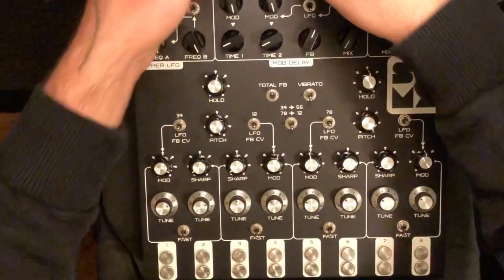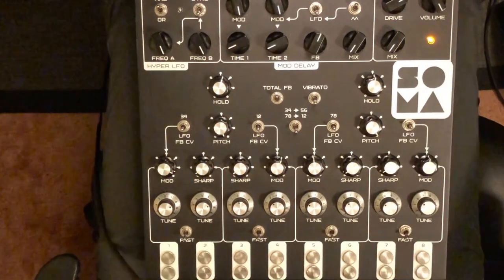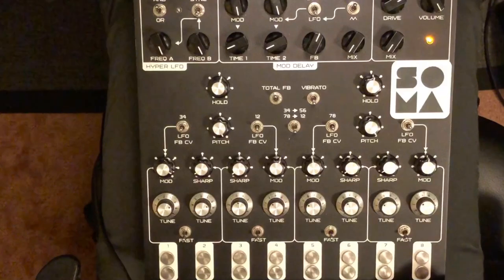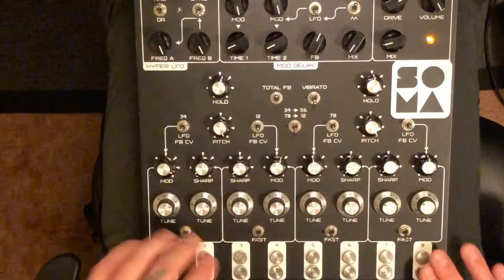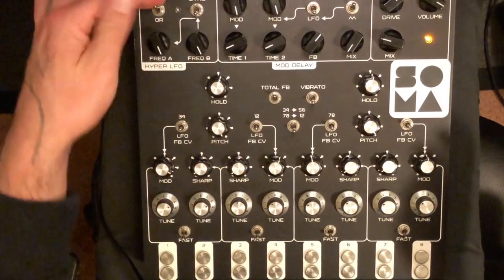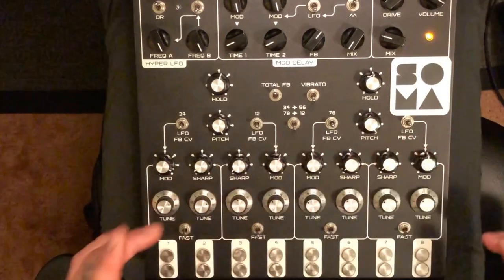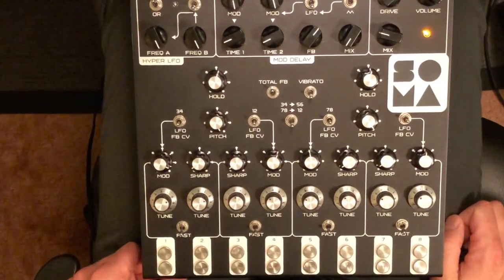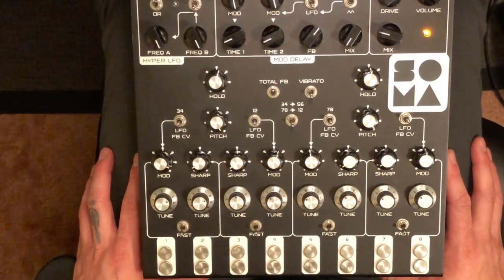Lyra 8 Tutorial Part 4: Playing Technique and the Lyra as a percussion Instrument (Idiophone)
Lyra-8 Tutorial Part 4. Looking to BUY another Lyra-8! If anyone Has one for sale please let me know! Also accepting donations ;) Would prefer Black with the switch washer/nuts to match this one. Or green ! Also could potentially trade for other gear!